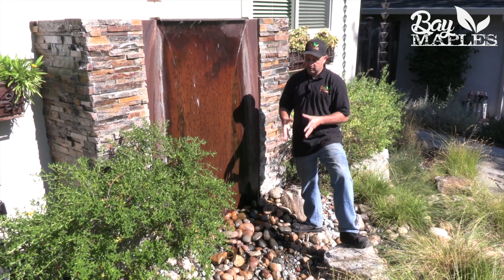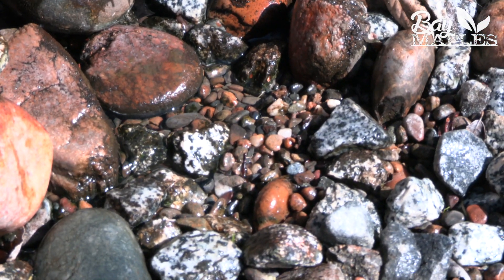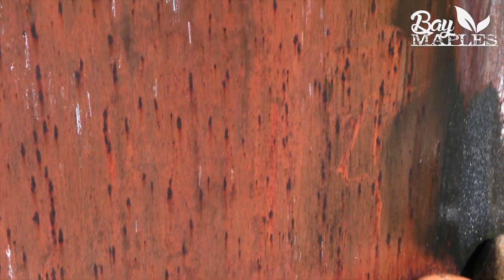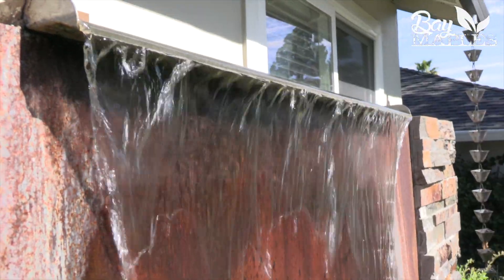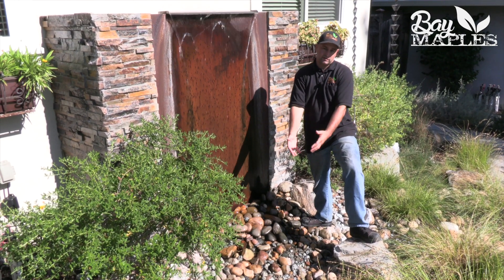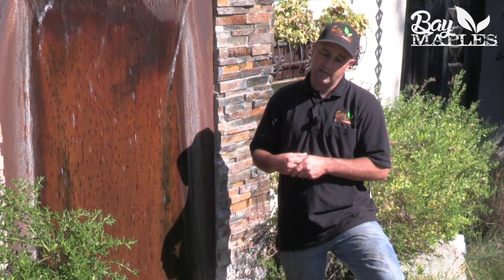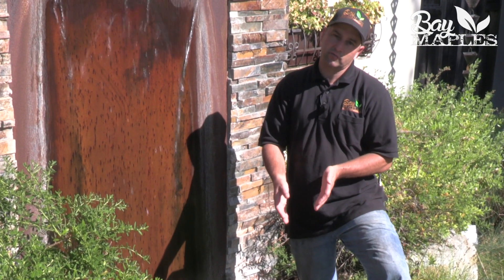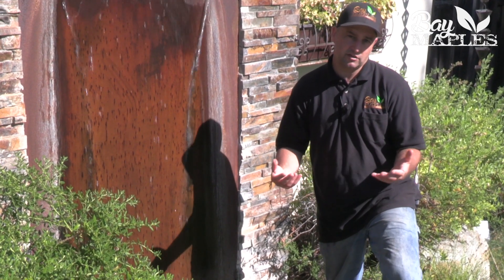Water Feature Reservoir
Benefits of below ground reservoirs. All our water features are built using Aquascape products.